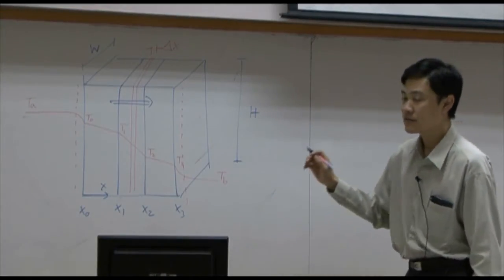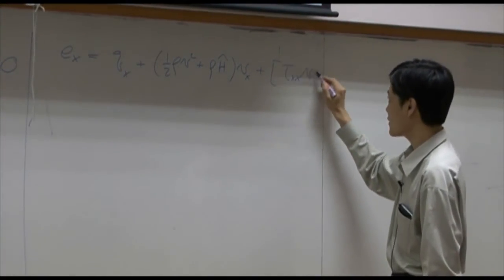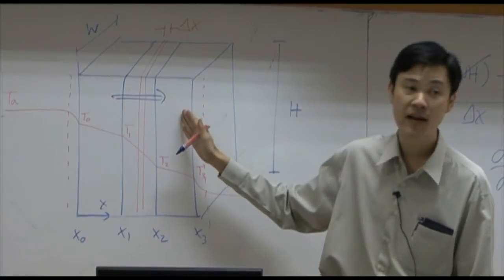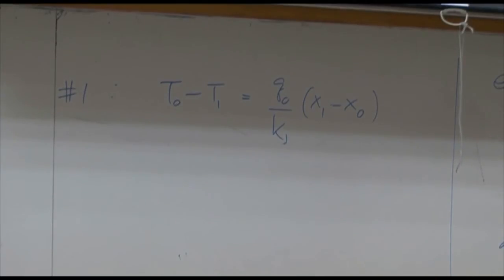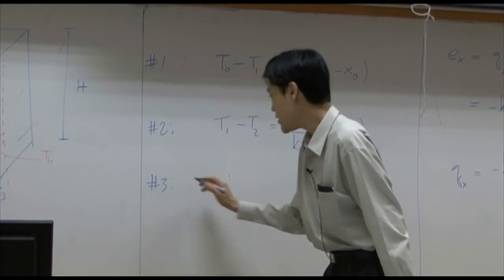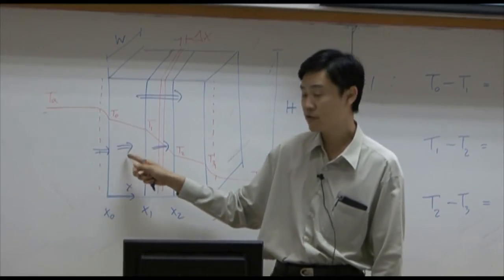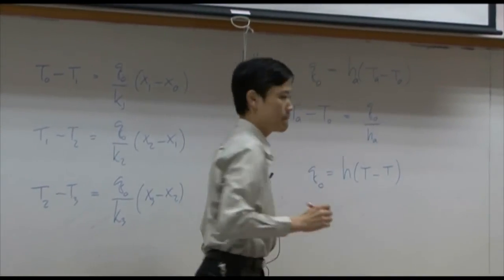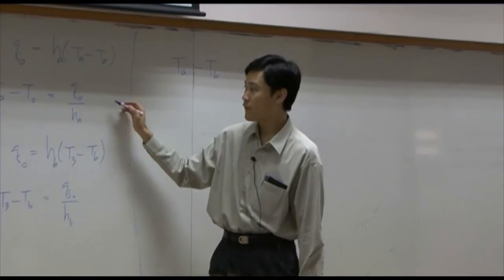Transport Phenomena lecture on 14-12-12 - Energy transport 3/9 (part 2 of 5)